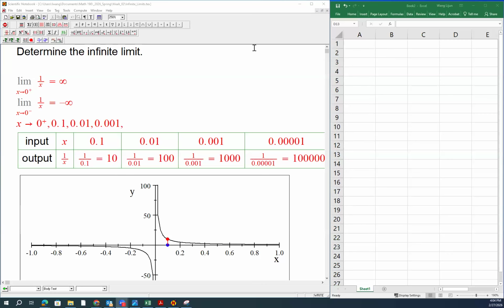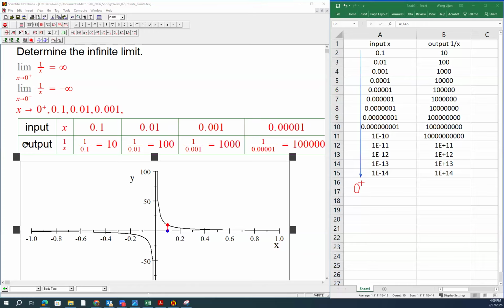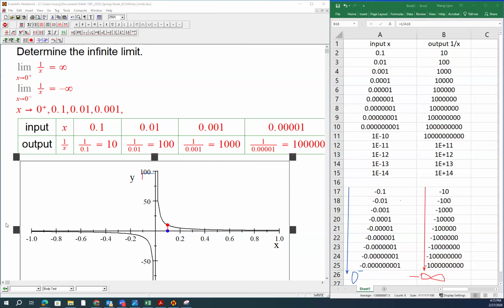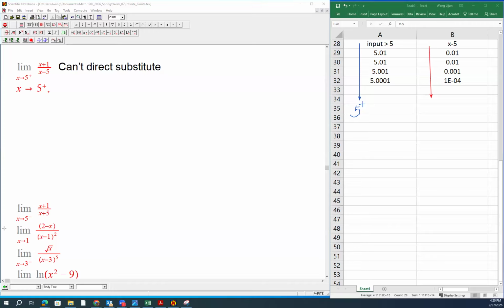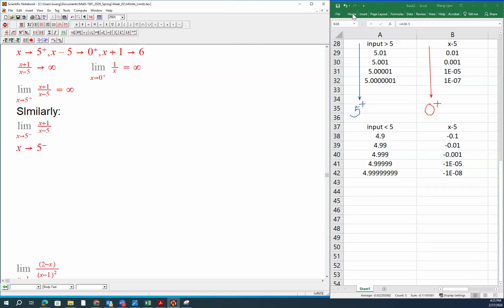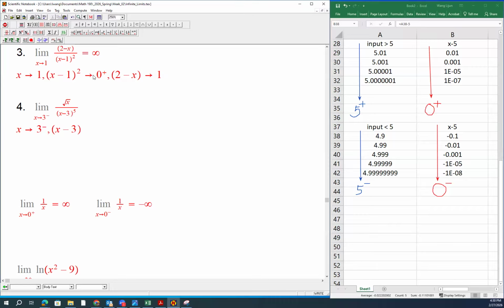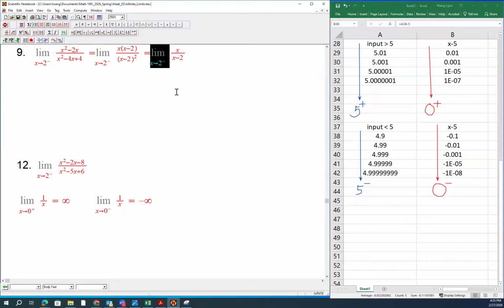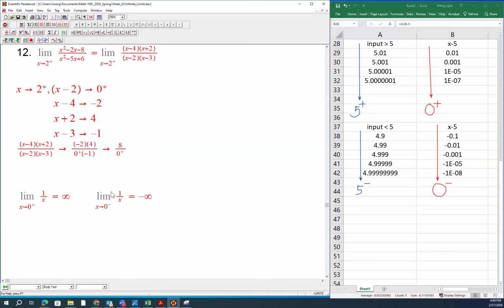Infinite Limits Part A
Questions on Infinite Limits from Calculus homework are covered.